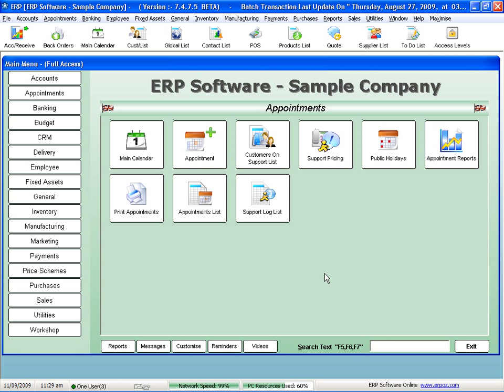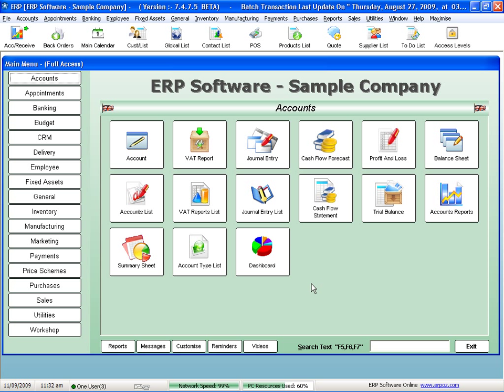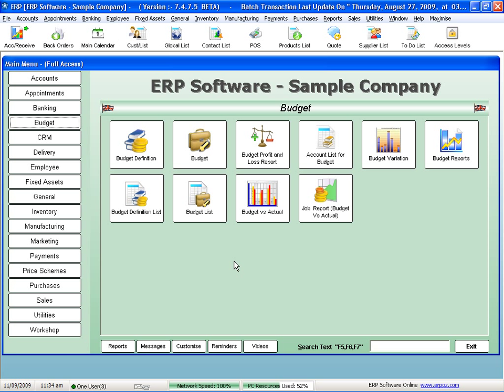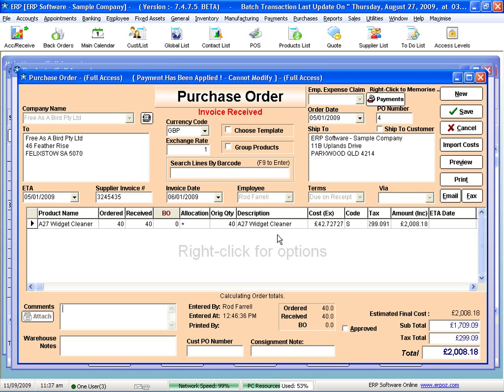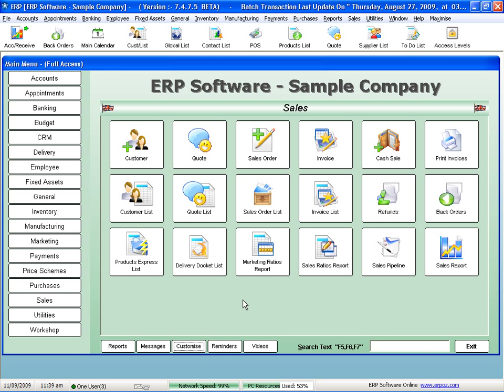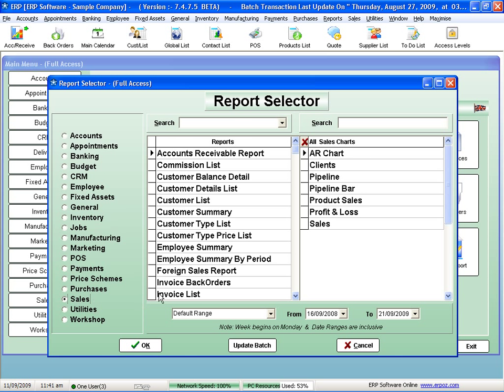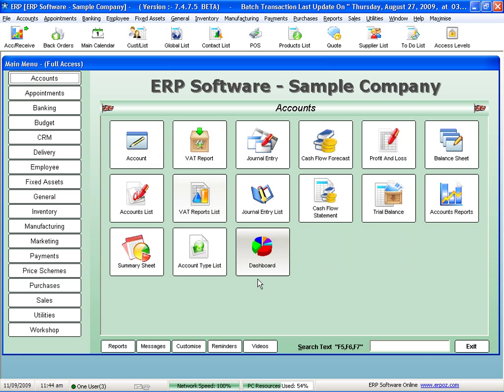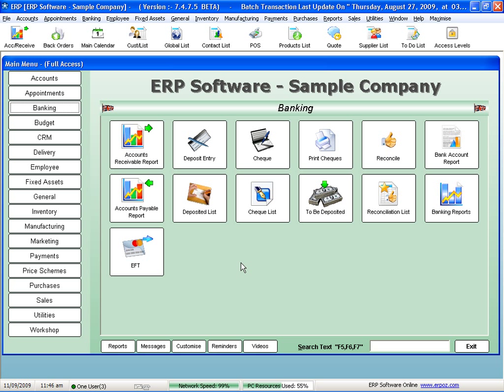TrueERP Software Main Demo video